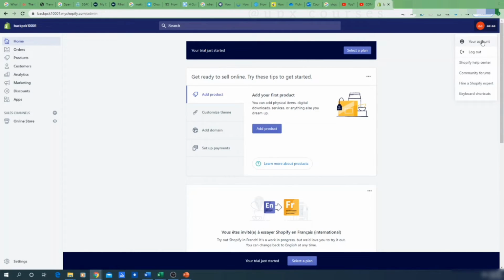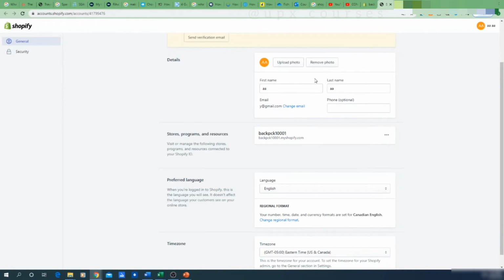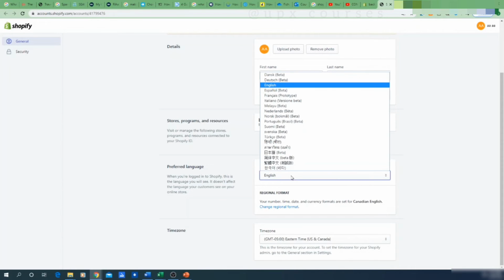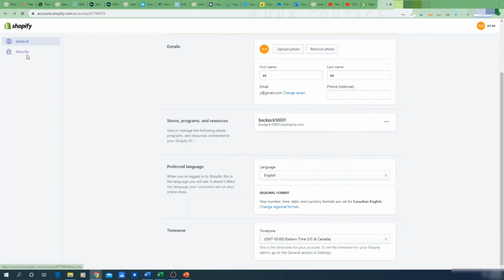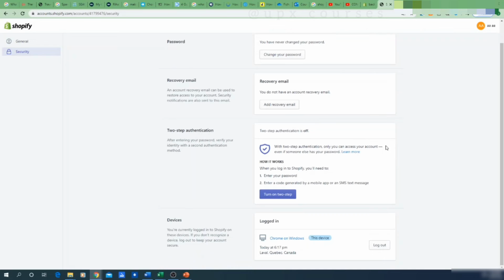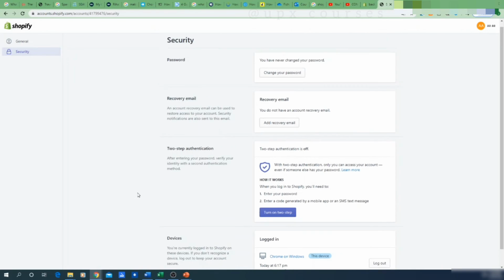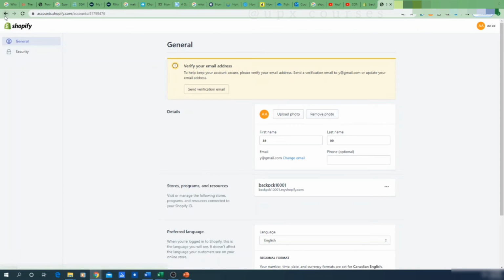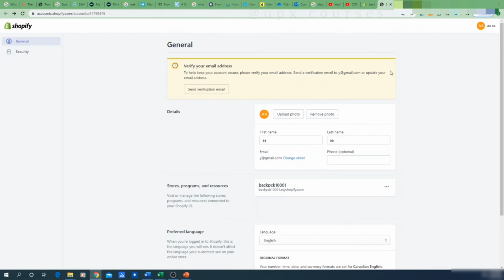How to create Shopify Account || Tutorial 03 || @UPx Courses